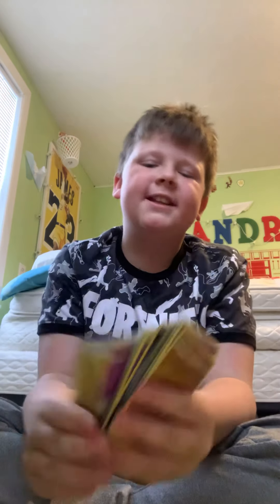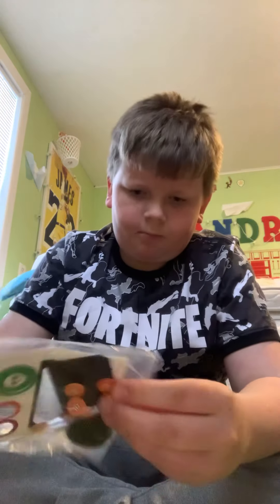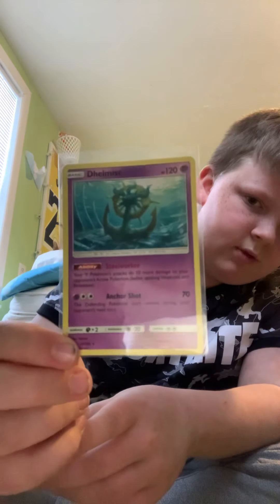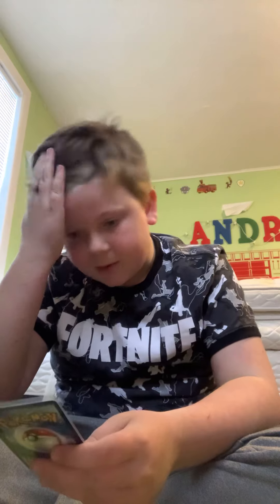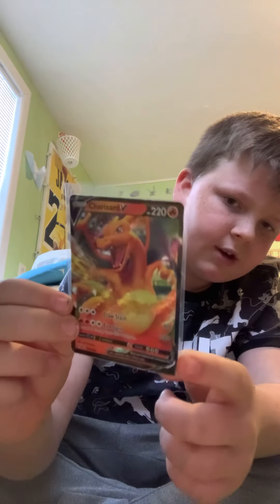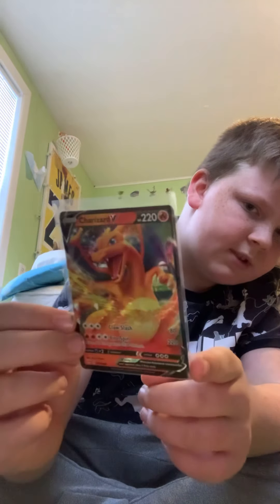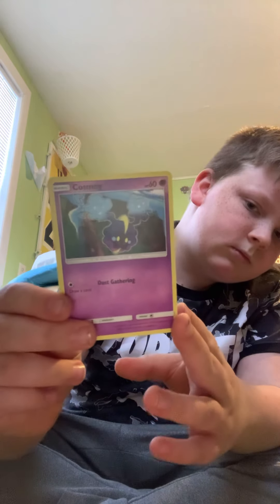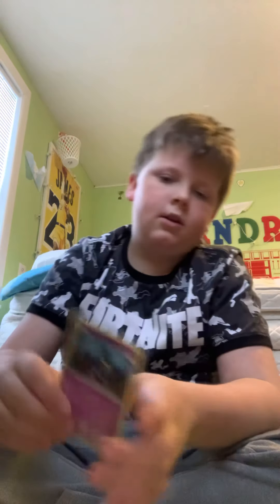More Pokémon cards